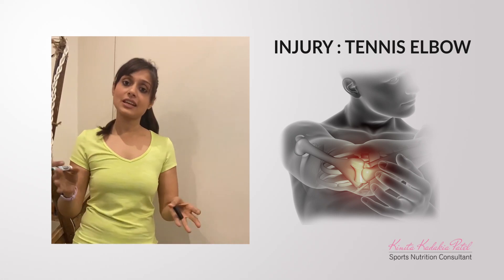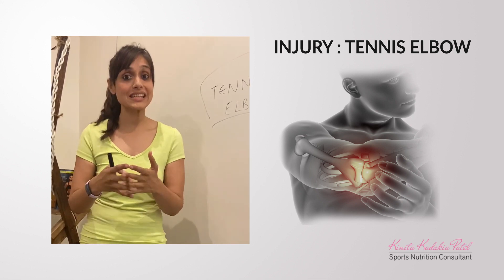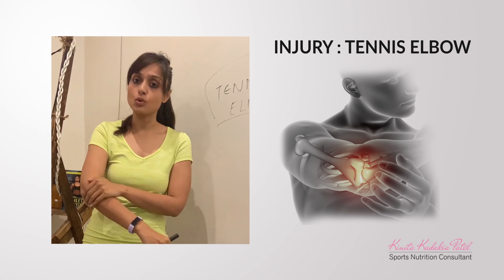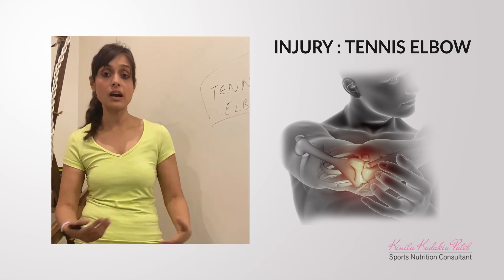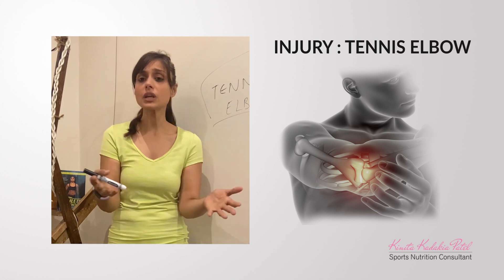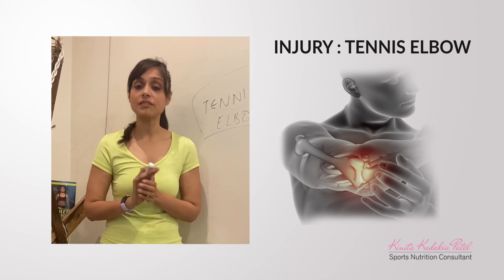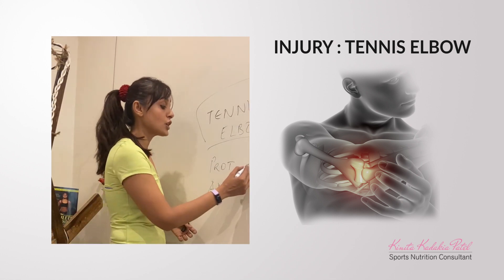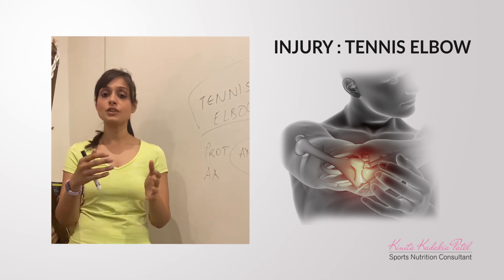The Tennis Elbow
Tennis elbow (lateral epicondylitis) is a painful condition that occurs when tendons in your elbow are overloaded, usually by repetitive motions of the wrist and arm. Despite its name, athletes aren't the only people who develop tennis elbow. People whose jobs feature the types of motions that can lead to tennis elbow include plumbers, painters, carpenters and butchers.